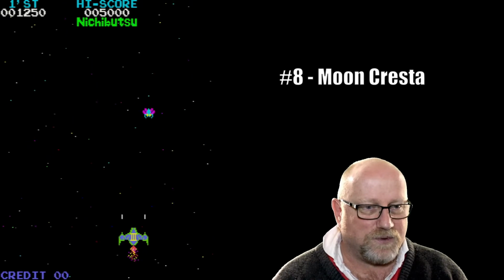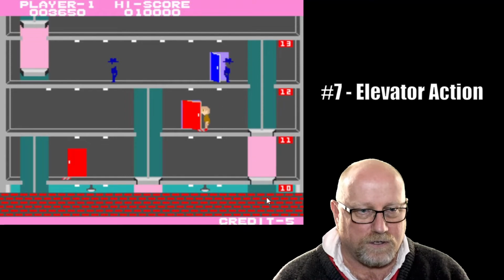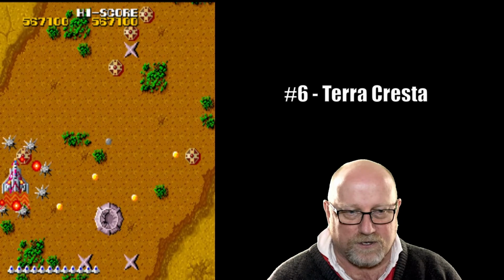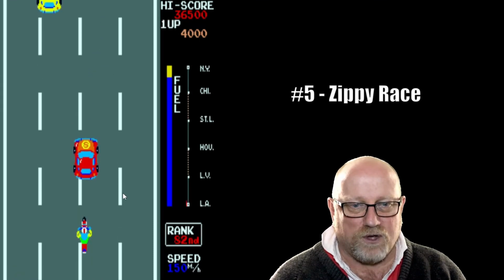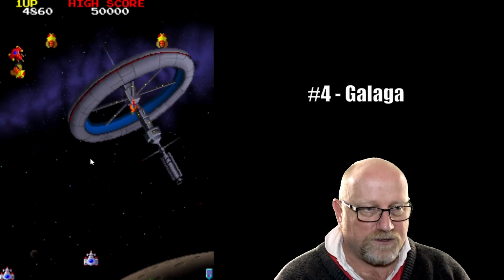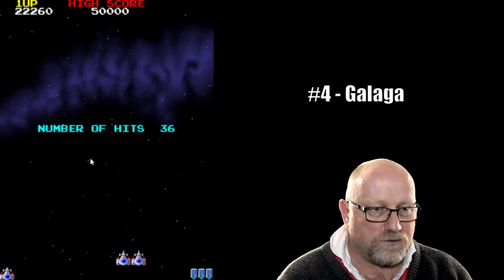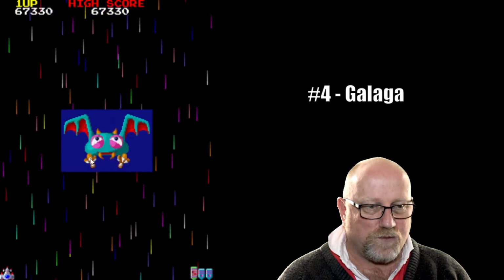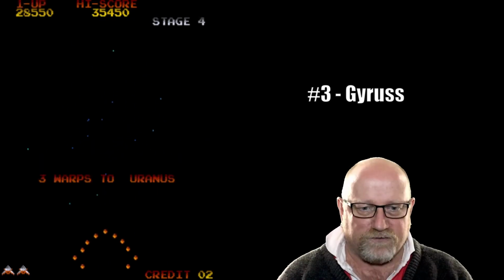My Top 10 Old School Retro Games You'll Love To Play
I use to love playing video games at the arcade in the 80's as a kid. The games were amazing at the time. Time to relive my top 10 old school retro games once again through the power of retro emulation. Tell us what you played or what your picks are in the comments below!

⏱️ Video Chapters ⏱️
00:00 Intro
00:27 #10 - Galaxian
03:22 #9 - Mega Zone
05:18 #8 - Moon Cresta
08:12 #7 - Elevator Action
11:00 #6 - Terra Cresta
12:11 #5 - Zippy Race (Traverse USA)
17:21 #4 - Galaga
22:11 #3 - Gyruss
26:40 #2 - Xevious
27:11 #1 - ? (Watch to find out!)
32:01 Summary

What's your top 10?

Juno First, JunoFirst - 27.5 million! You know it!